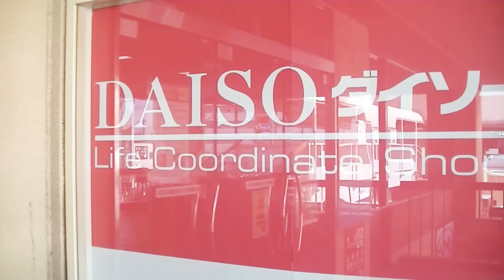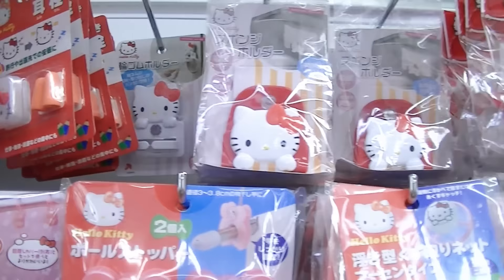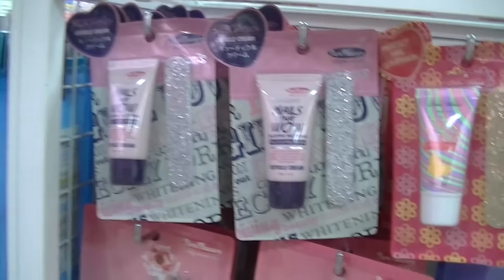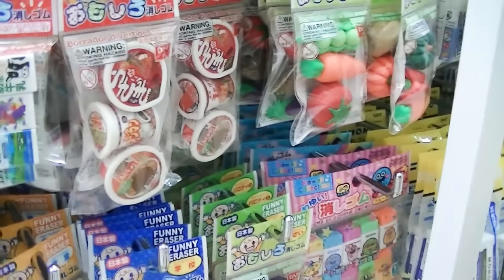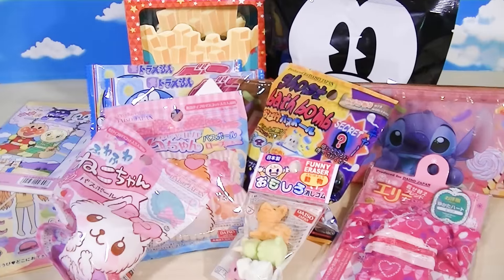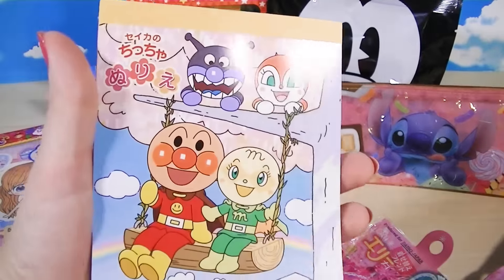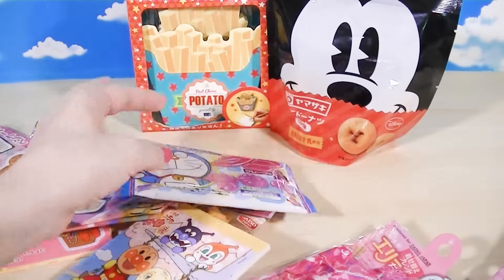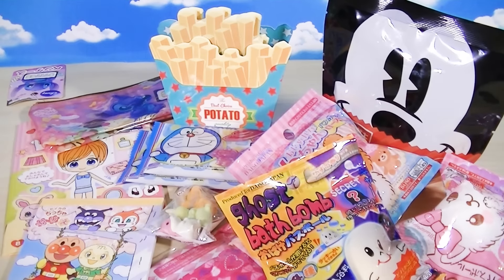$10 Shopping Challenge! Daiso 100 Yen Shop Haul! My Kawaii Family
We accepted the $10 Shopping Challenge and headed over to the Daiso 100 Yen Shop to see how much bang we could get for our buck . . . or yen!
ダイソー１００均グッズ!

Check out the other channels who took the $10 Shopping Challenge

***Check us out on Twitter, Instagram and Facebook***